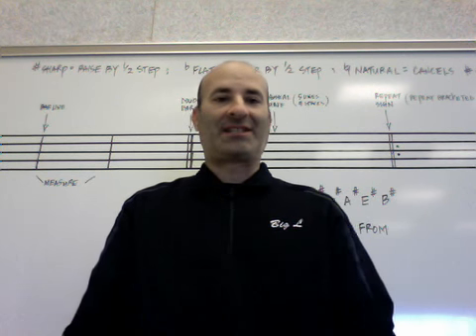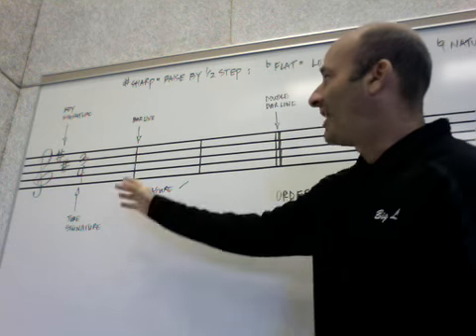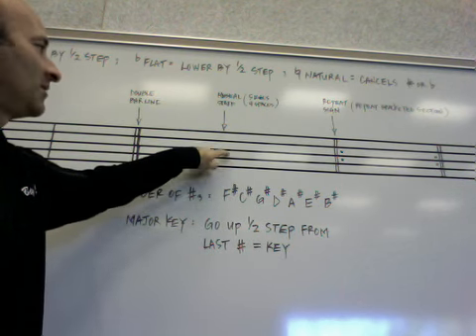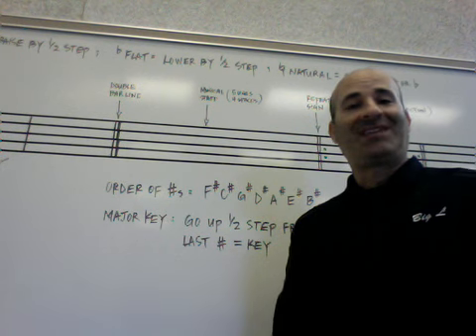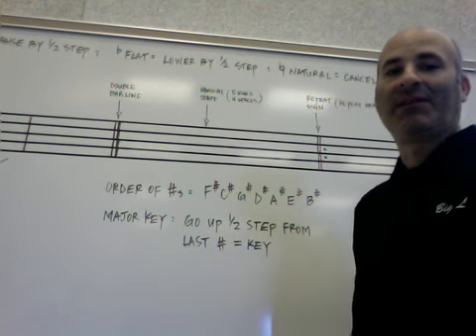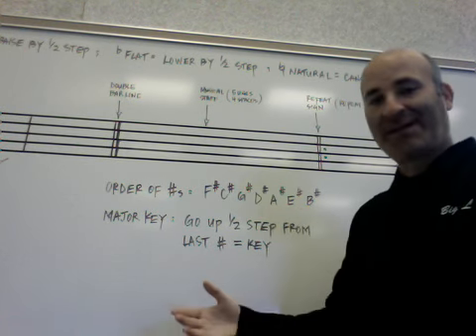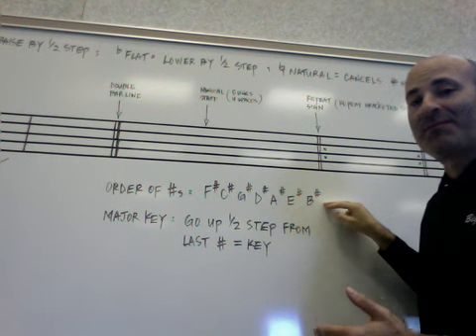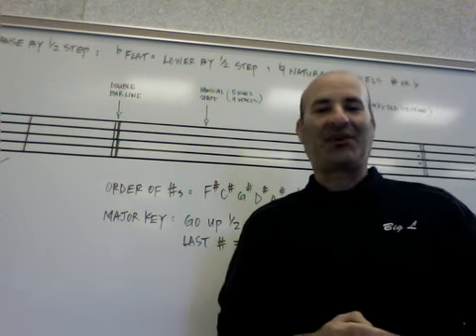Music Theory - Parts of a Staff, Accidentals, Order of Sharps